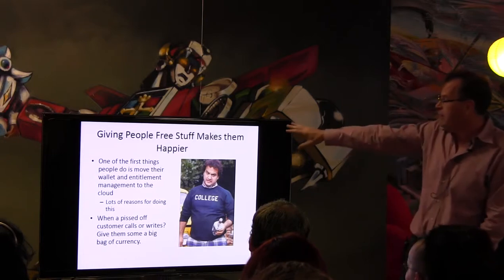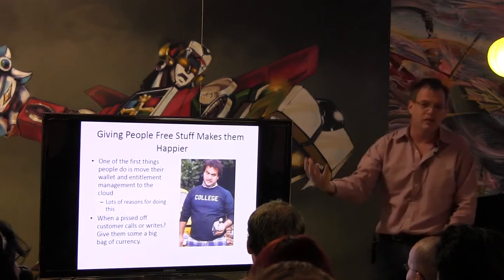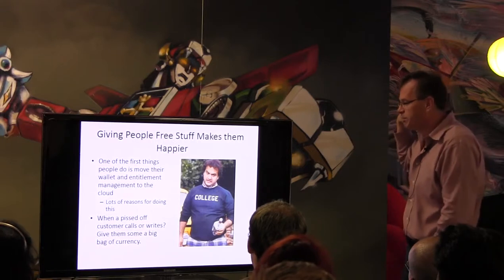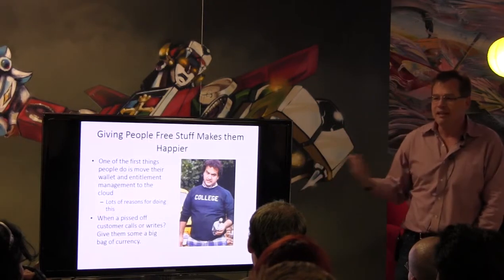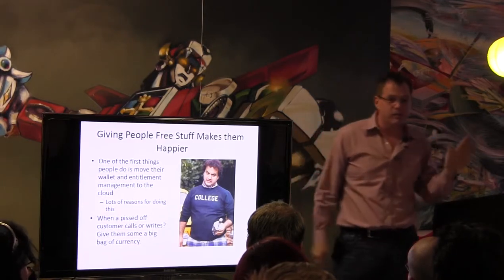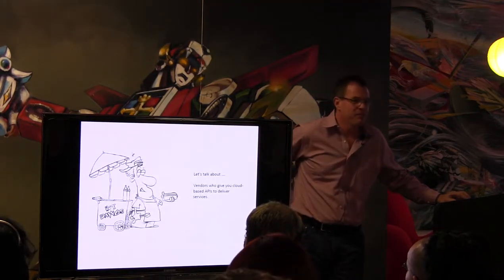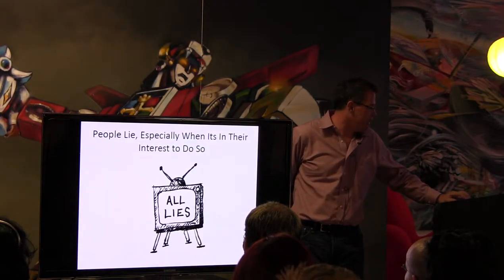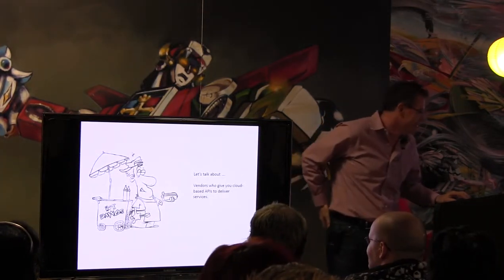Maxims for Creating Multiplayer Games--a YetiZen Innovation Lab Game Developers Event! part 2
Speaker:
Nikhil Soman

Over the past 16 years he have built 5 startups in all forms of digital media - ranging from a Social Network, Online Gaming Portal to technology platform in the Social media & Games Industry. My roles have typically comprised an even split between Product Development & Technology Leadership, particularly for high-scalability consumer services, each having scaled to 10+ million users.

Playblazer - Playblazer provides cloud-hosted & pre-built Game Mechanics required to build Social & Multiplayer Games. Playblazer helps Game Studios reduce time to market & cost of infrastructure resulting in thousand's of dollars saved per day of development. We have a number of mid-sized studios like Jump Games & Spiel Studios using Playblazer to transition from single player games to Cross-platform Multiplayer Games in a matter of weeks.

Bill Grosso

is an experienced product and engineering leader with strong operational and strategic experience. He has launched innovative and successful companies and built high-performance multi-national teams in the US, Europe and Asia. Over the past decade, he has been deeply involved in building Web 2.0, Software-as-a-Service (SaaS) and Platform-as-a-Service (PaaS) products for both consumer and business markets. Bill is passionate about creating empowering and innovative organizations, about creating and championing new technologies, and about delivering products to market. He is also a trusted advisor to a number of early stage startup companies.

Widely regarded as an expert on virtual currencies and payments, due to his work in building LiveGamer. Bill advises YetiZen startups on virtual economies and analytics.